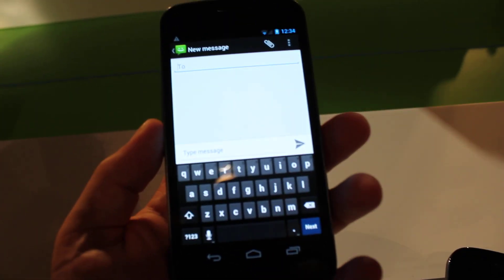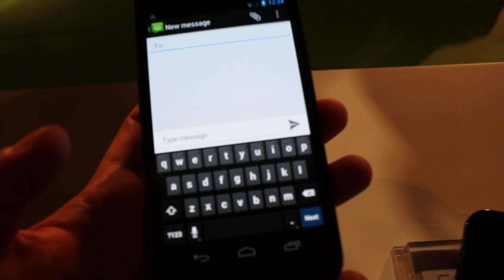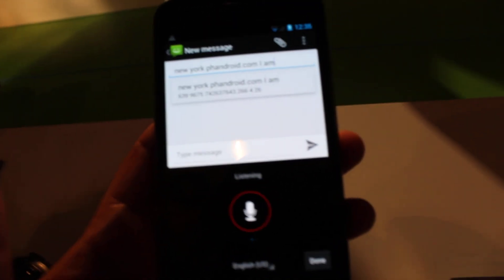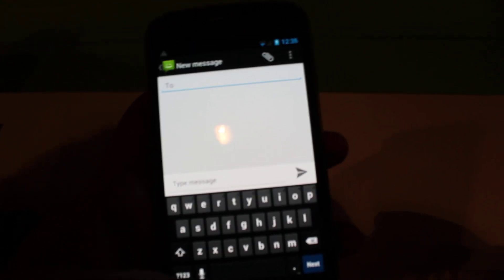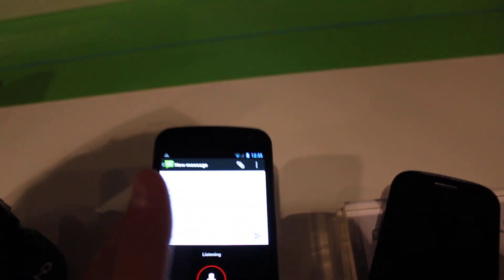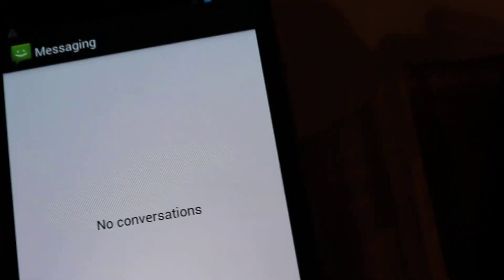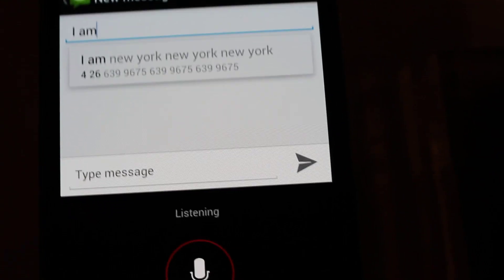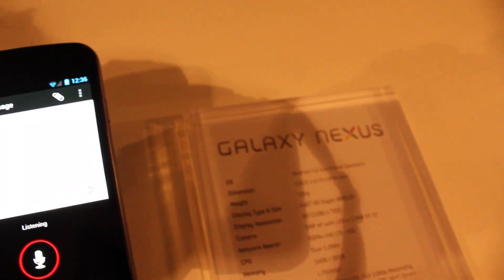Instant Voice-To-Text On Android 4.0 Ice Cream Sandwich [Galaxy Nexus]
check out voice-to-text almost, kinda, not really working for the first time ever at the Galaxy Nexus launch event